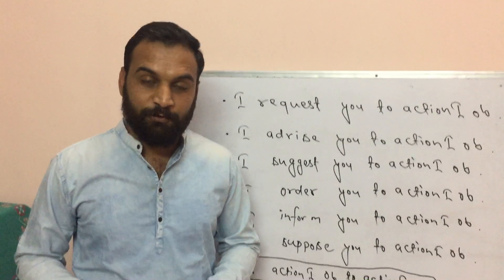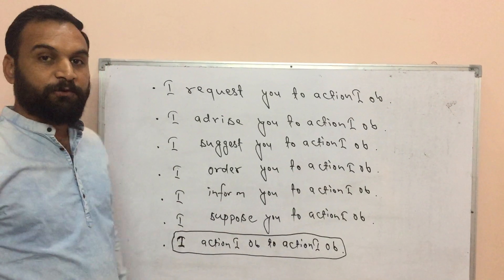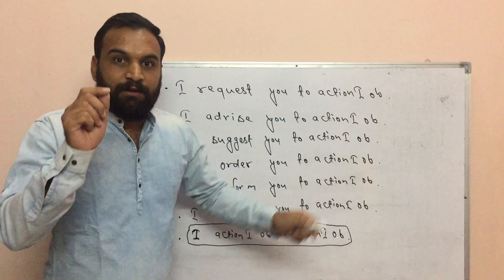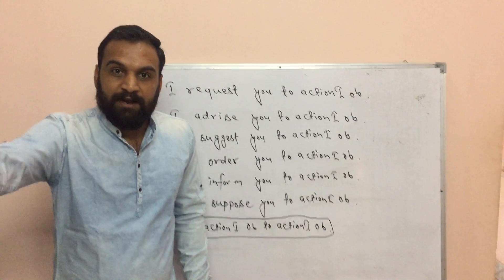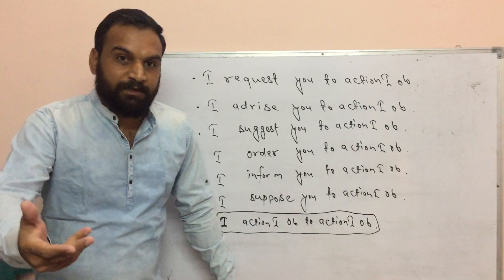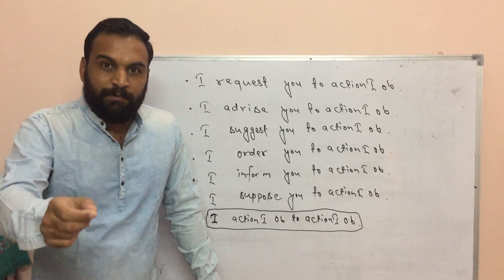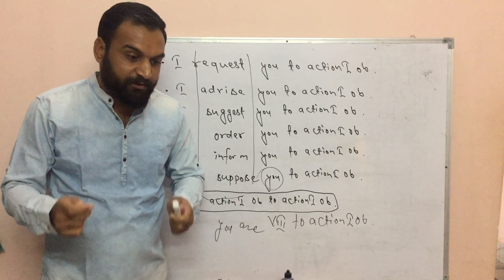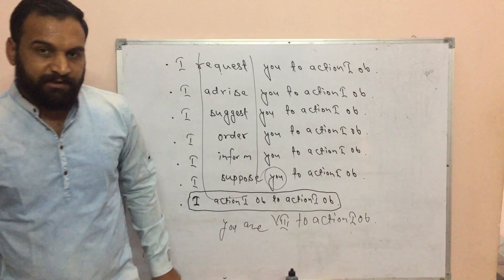How to learn_english? Tips by Vivek Sharma